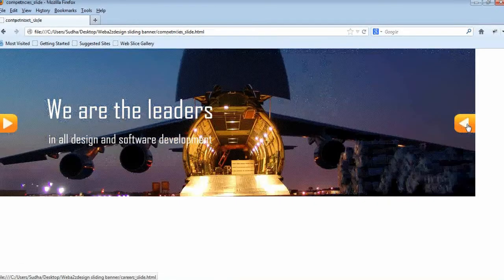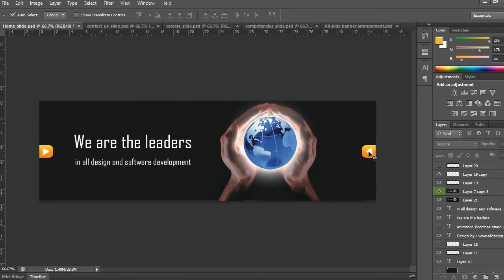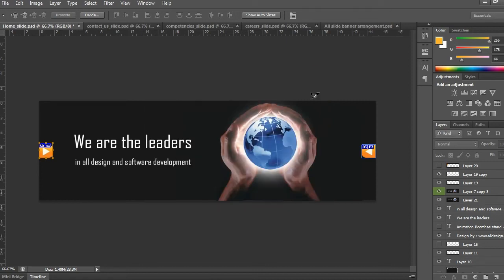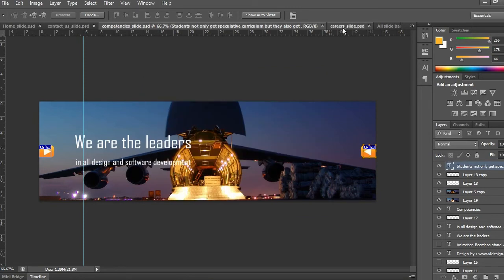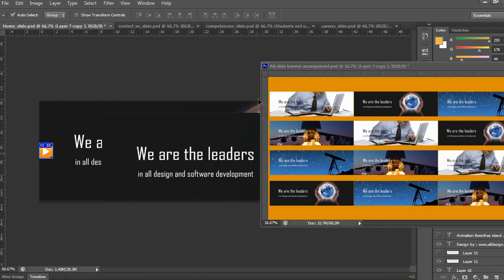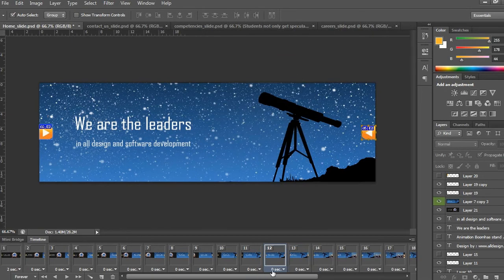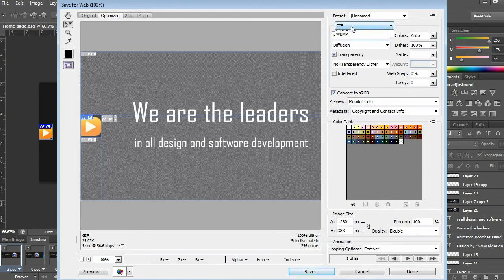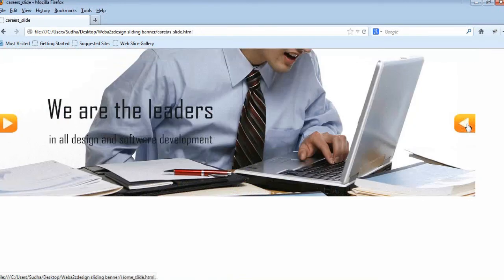How To Create Banner Sliding Animation With Control Buttons in Photoshop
In this video i show you very simply How To Create a Simple Image Slideshow animation in photoshop with prev and next buttons and with controls.